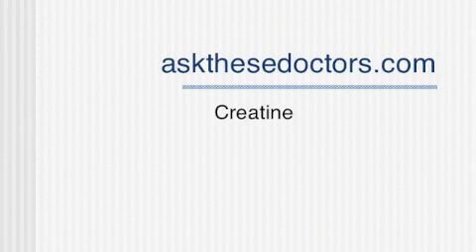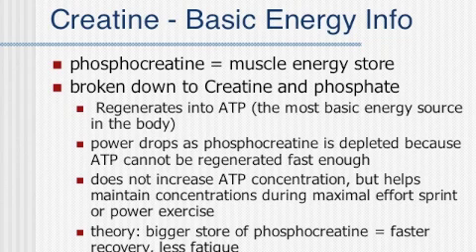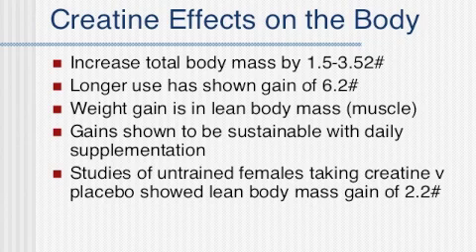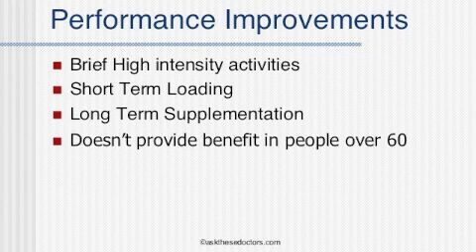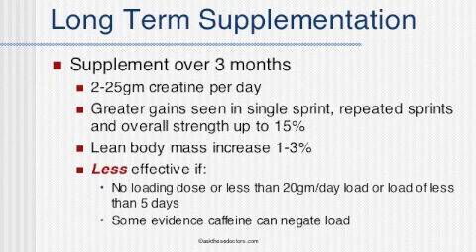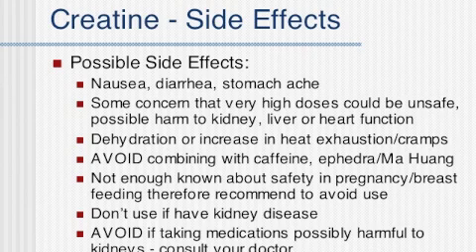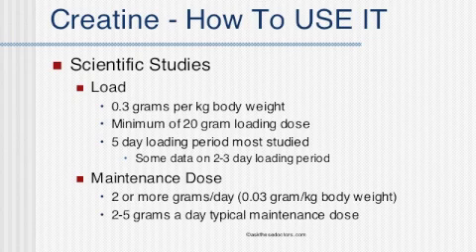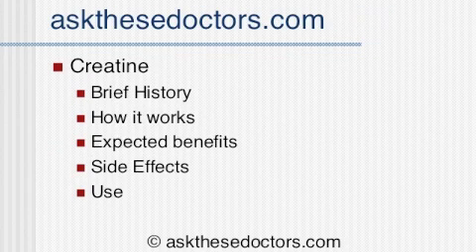Creatine Supplements - Medical Proof And Secrets Of Use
Review of the sports medicine data on proven techniques for creatine supplement use.
Get the most for your supplement $$

See you at the finish line,
TriDoc7